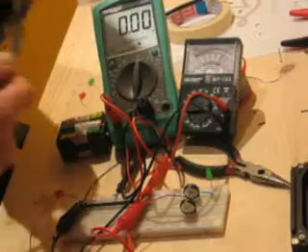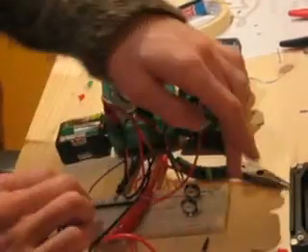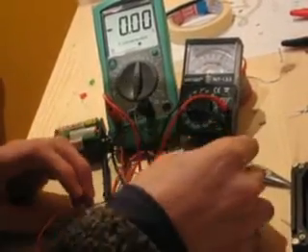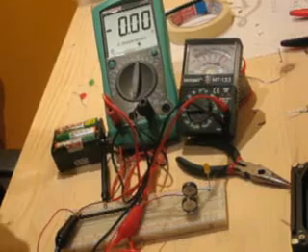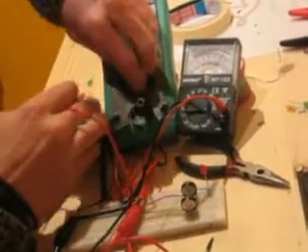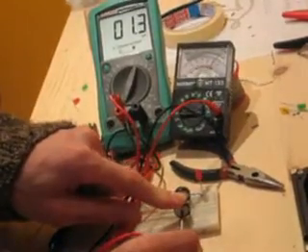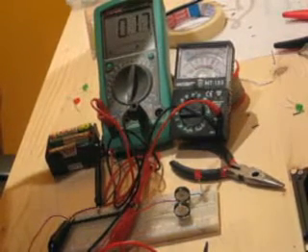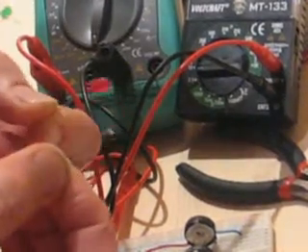Smoke Emitting Diode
experiment on max loading LEDs